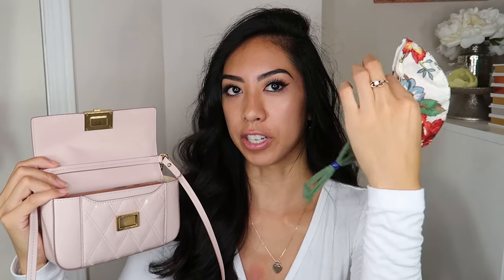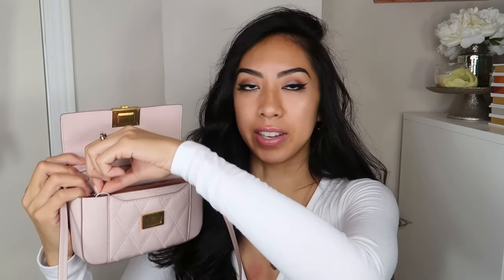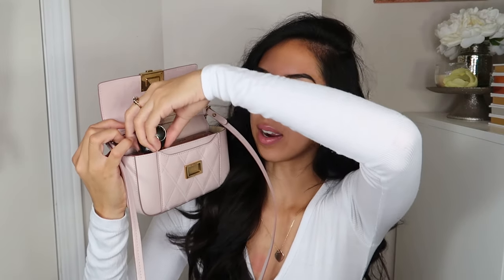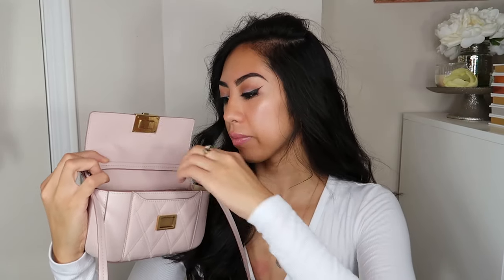What fits in my Givenchy Mini Pocket Quilted Convertible Leather Bag | Erica Joaquin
I have received a few requests to do a what fits inside my Givenchy Mini Pocket Quilted Convertible Leather Bag video and here it is! Enjoy! xx

W A T C H  T H I S  V I D E O :

M U S I C :

LAKEY INSPIRED:
- Blossom
- Midnight Bounce
- Warm Nights